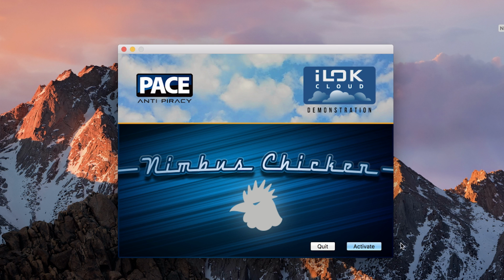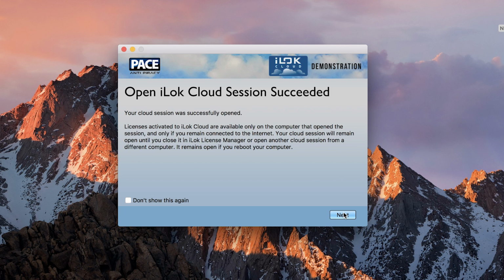iLok - iLok Cloud - AES 2017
iLok bring plug-in authorisation to the cloud.